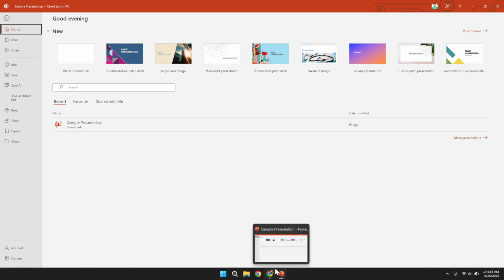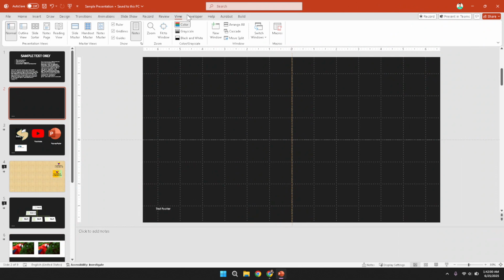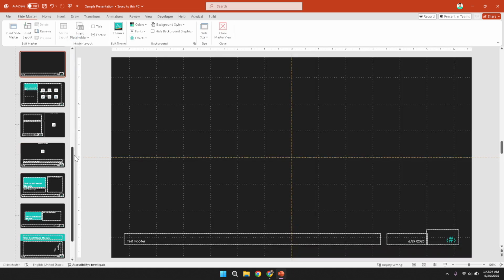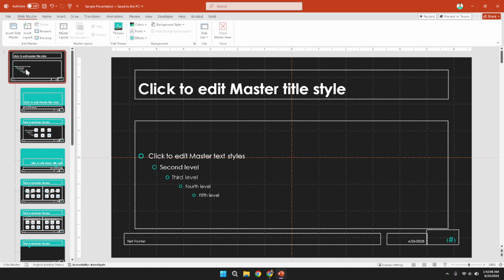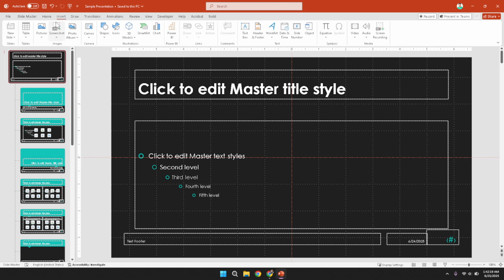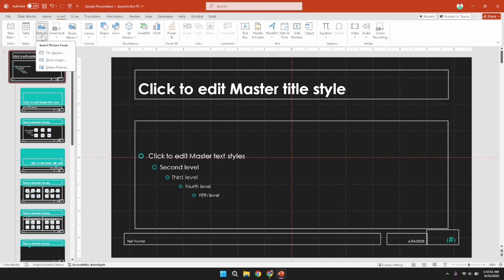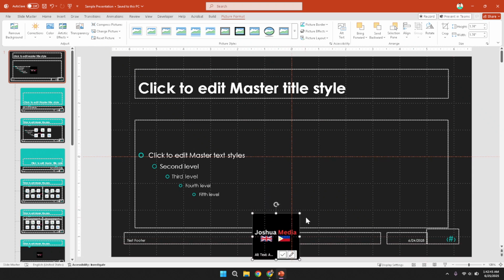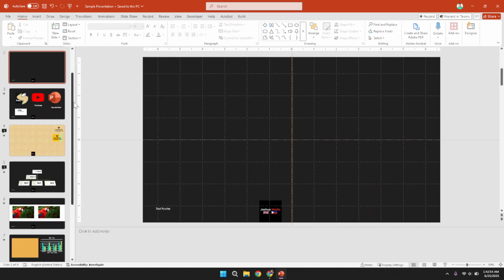How To Insert Logo In Ppt How To Add Logo To All Slides In Powerpoint (Full 2025 Guide)